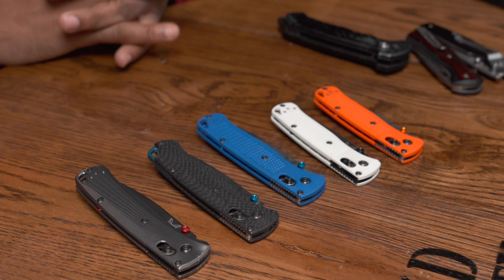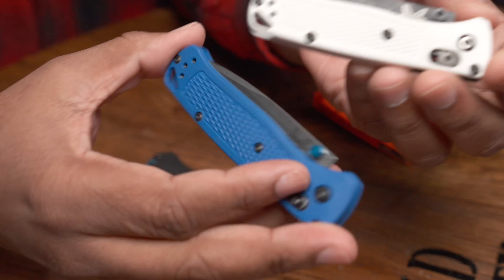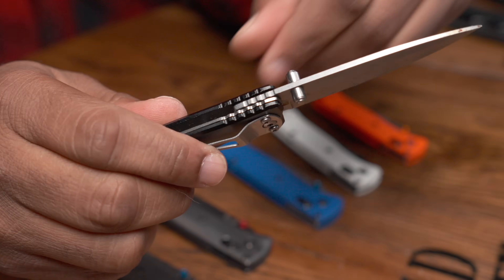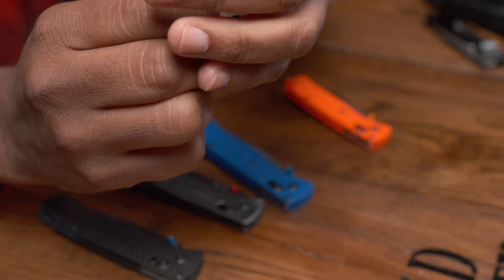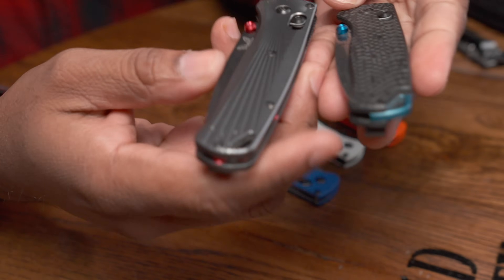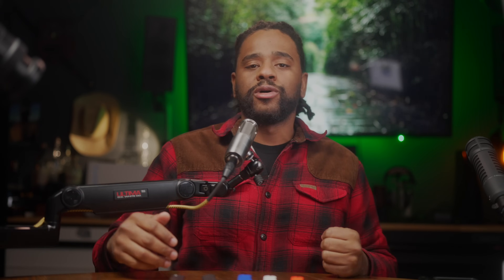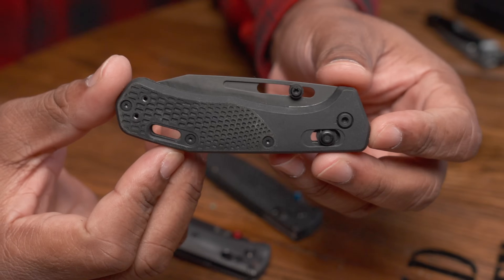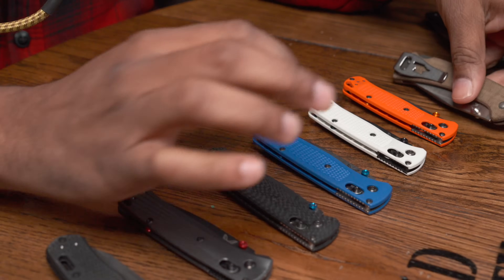I Was WRONG About The Benchmade Bugout - 6 Year Later Review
I was initially all over the Benchmade Bugout, but I am realizing it is not the "do all" knife that I used to take it for.

Benchmade Bugout Serrated Edge
Benchmade Bugout Carbon Fiber
Benchmade Bugout Aluminum
Benchmade Mini Bugout
Gerber Fast Tanto (Non-auto)
Buck 112 Slim Pro
Buck 341

00:00 Intro
00:24 The Story of the Bugout
01:08 Specs & Pros
04:02 Why Did I buy the Bugout
07:00 Cons
09:02 Why It is Not For Me
11:21 How the Bugout is Best Utilized
12:41 Is the Bugout Worth it?
14:32 Overall Review of the Bugout

Send me Stickers:
Marine X
3000 Custer Rd. Ste 270-444

20l Bag
25l bag